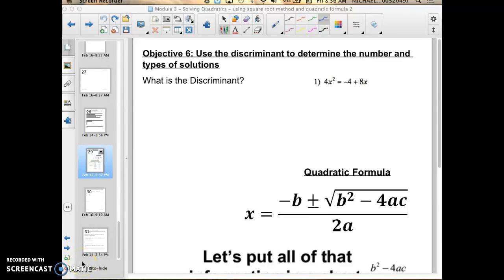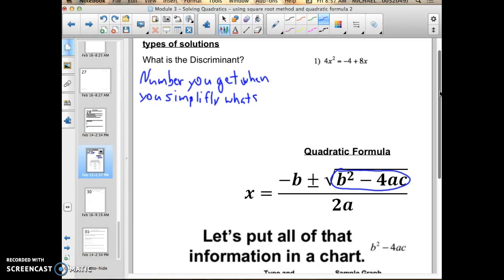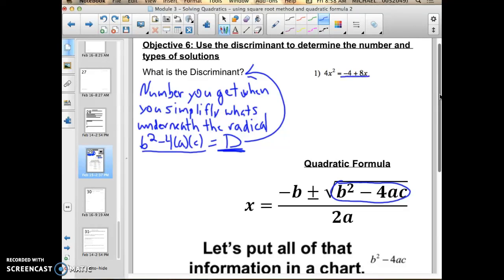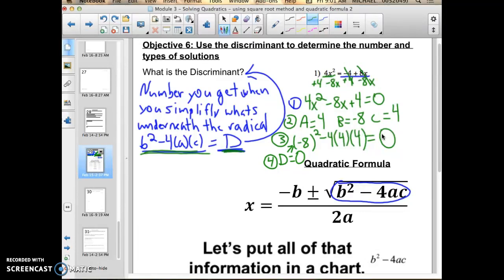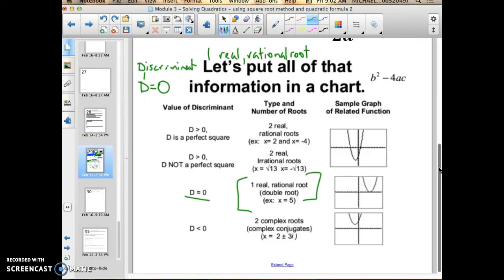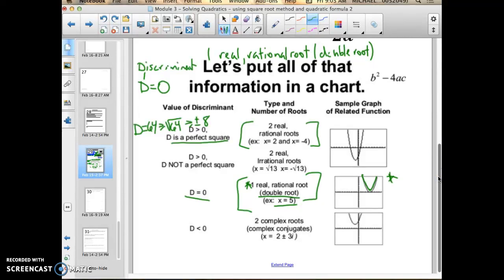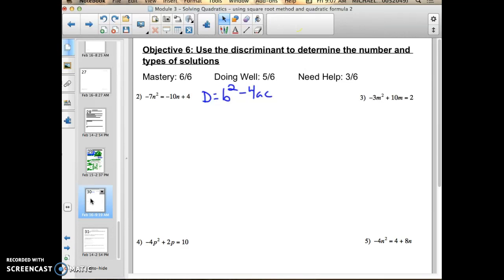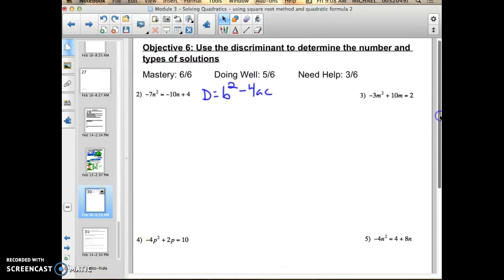Find the Discriminant